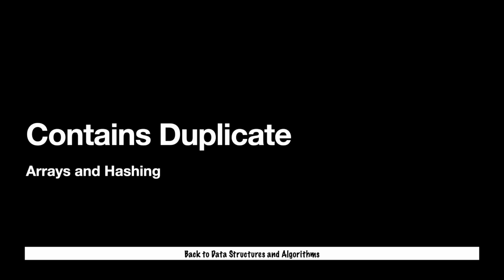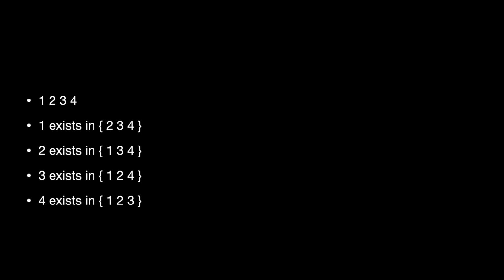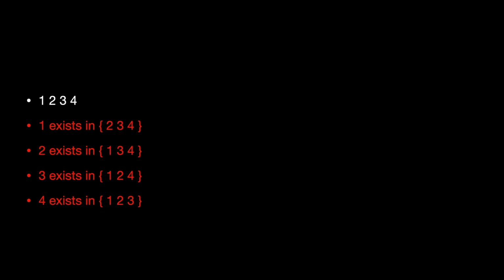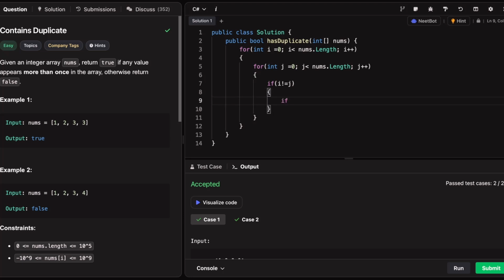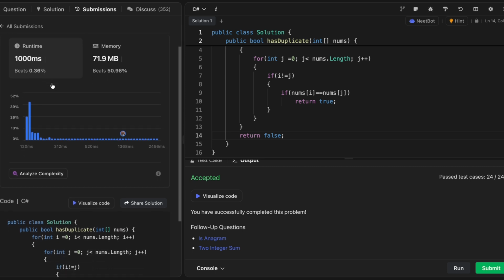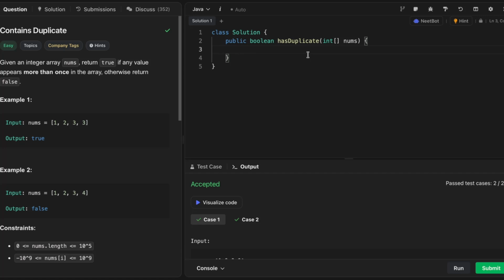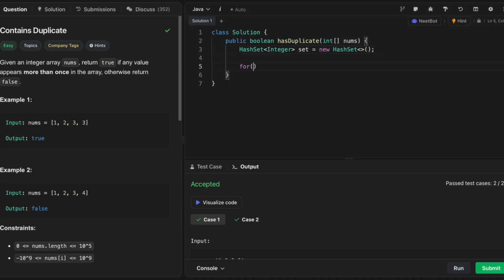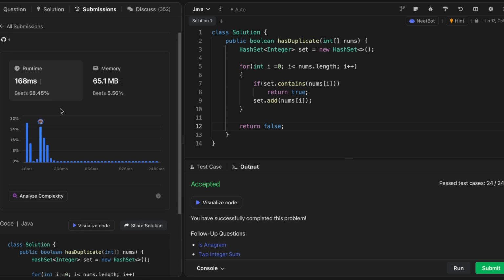Contains Duplicate | Back to Data Structures and Algorithms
Starting from scratch. No excuses.
I'm a software developer with 3 years of experience — and I'm going back to basics.
This is Back to DSA, a series where I solve all 150 questions from the NeetCode 150, one video at a time. No skipping, just consistent grinding.
Today: Contains Duplicate — question 1 of 150.